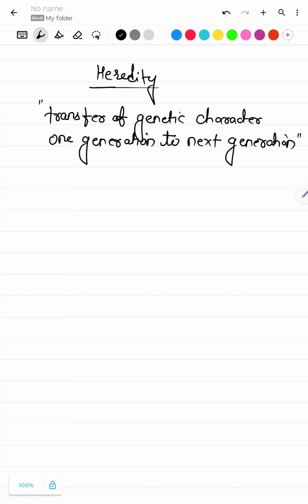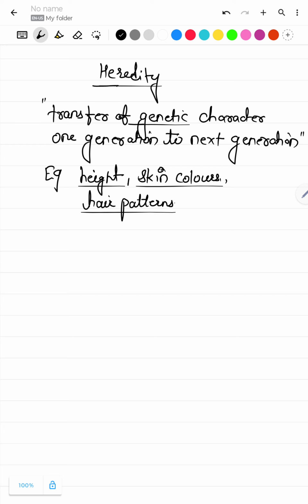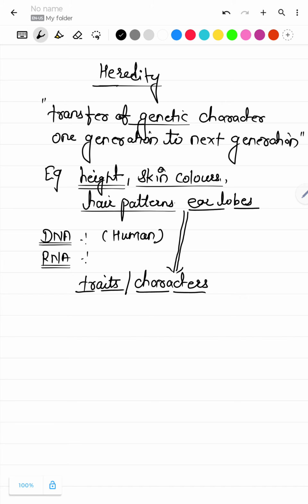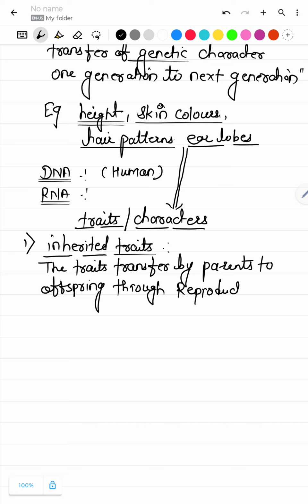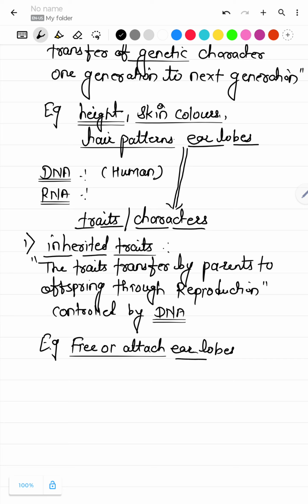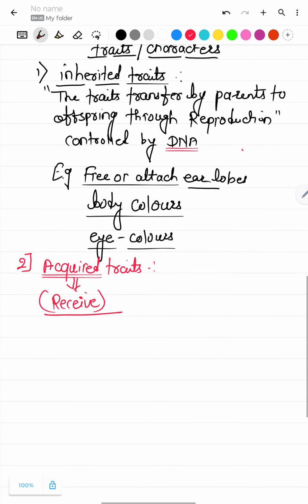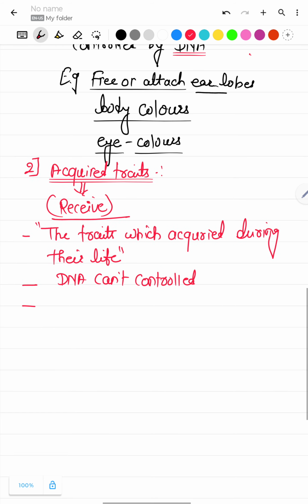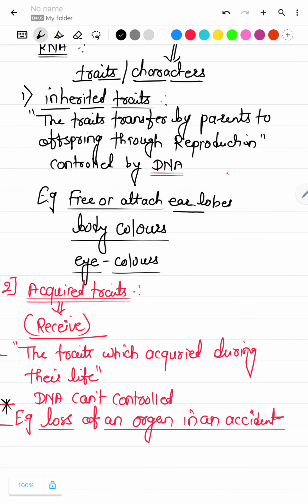INTRODUCTION OF HEREDITY AND THEIRS TRAITS Class 10TH NCERT